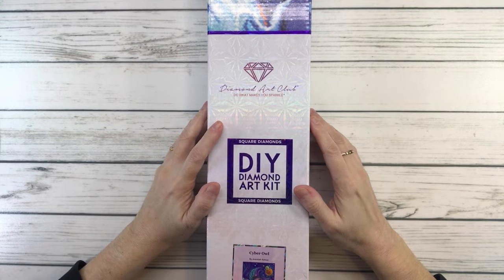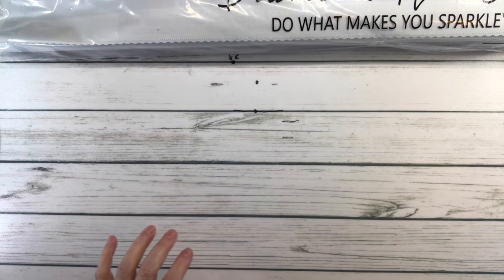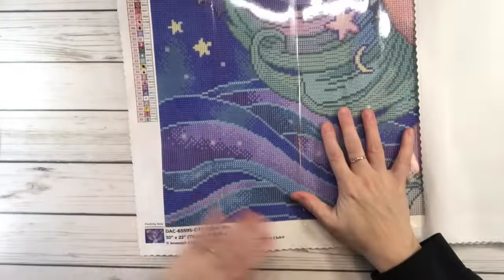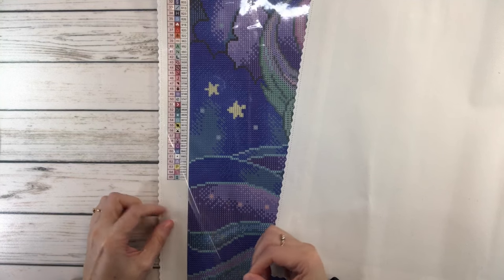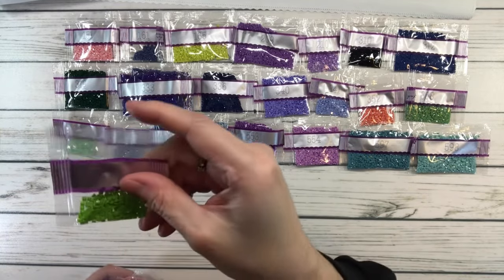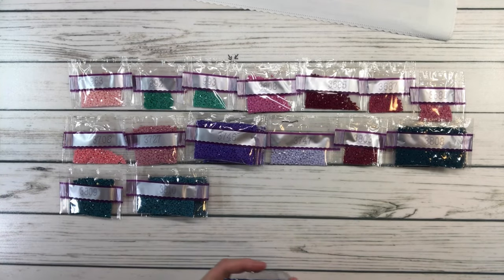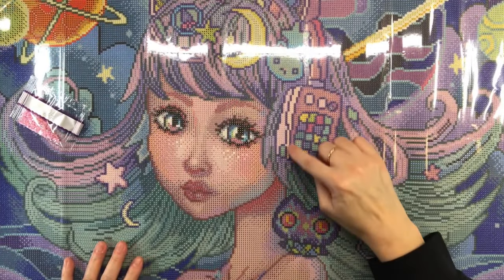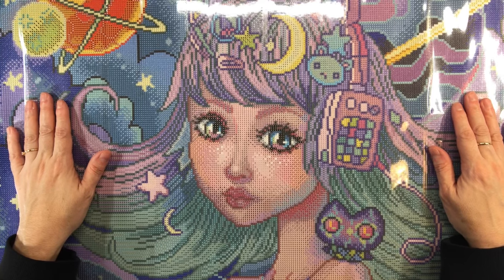Diamond Painting Unboxing - Diamond Art Club - Cyber Owl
In this video I unbox Cyber Owl by Jeremiah Ketner from Diamond Art Club.  It is a square diamond drill painting and it is 30” x 22”(76cm x 55.8cm).  It has 65 colors including 3 AB’s and 4 Fairy Dust Diamonds.

Scrapping Sylvia